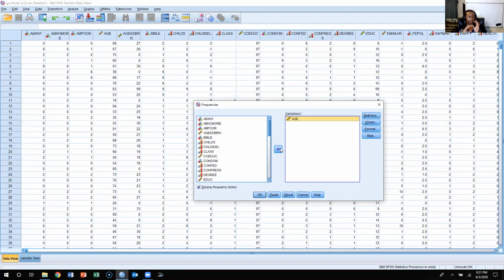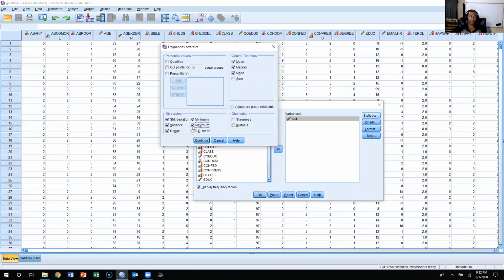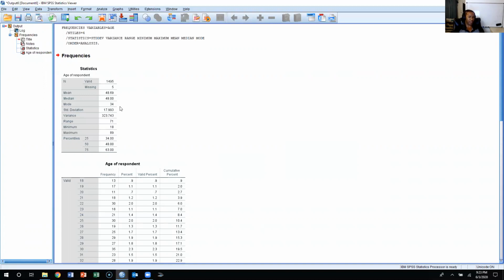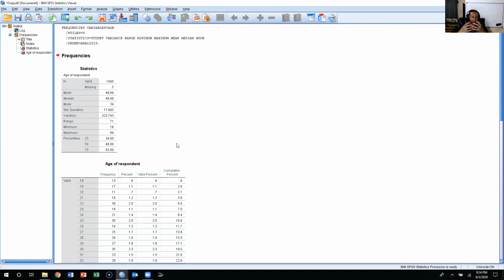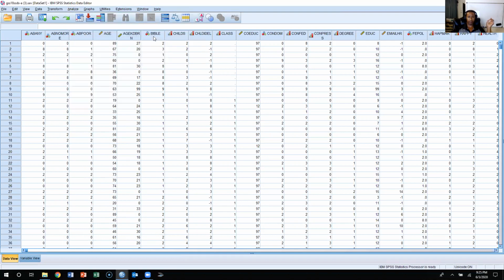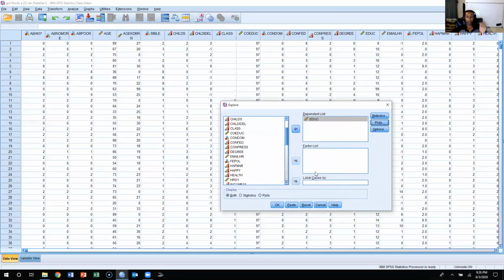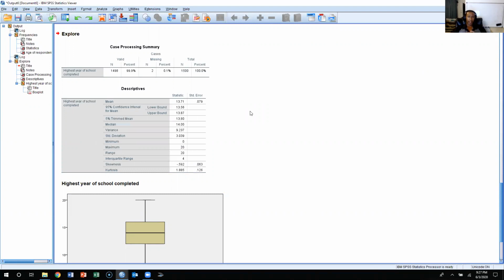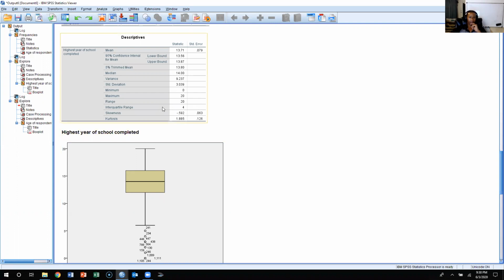Chapter 4 SPSS Lecture